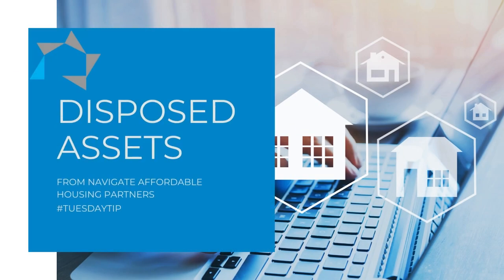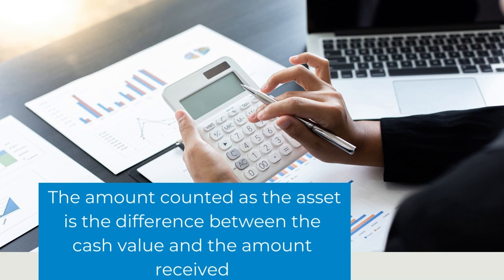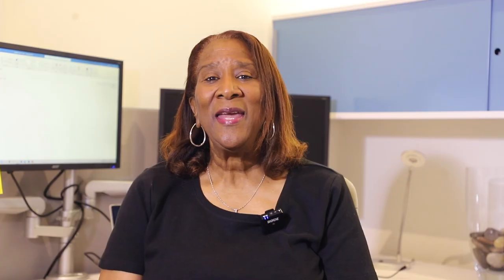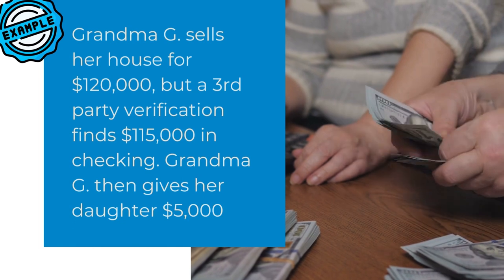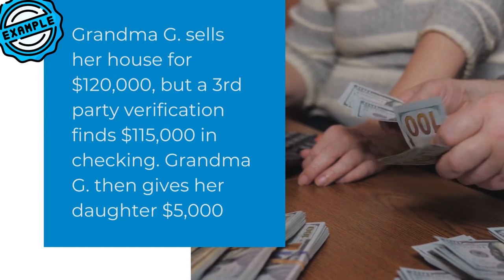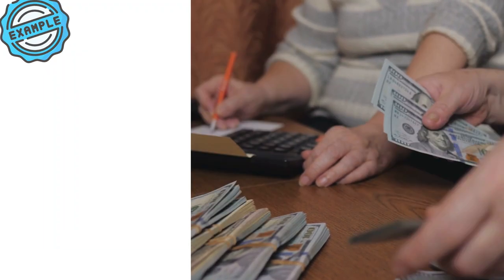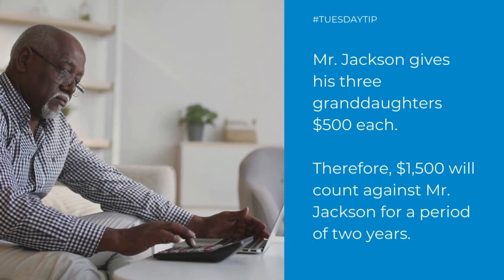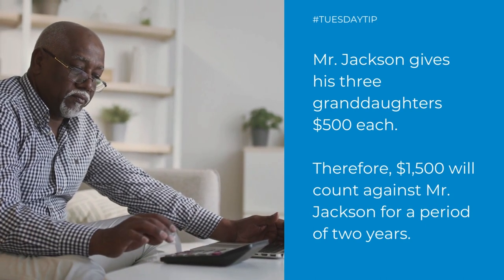Tuesday Tip: Disposed Assets for less than Market Value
In this week's TuesdayTip, we walk through the process of determining if residents have disposed of assets for less than they are worth.